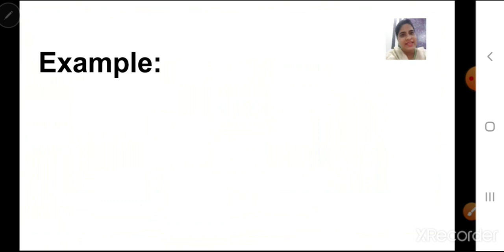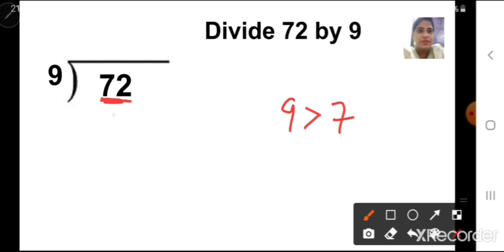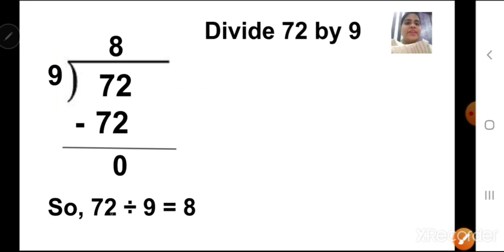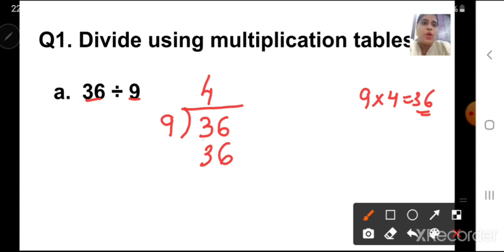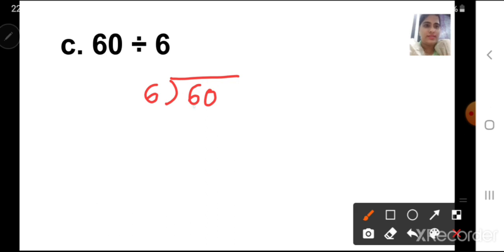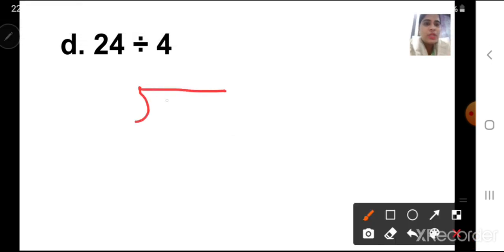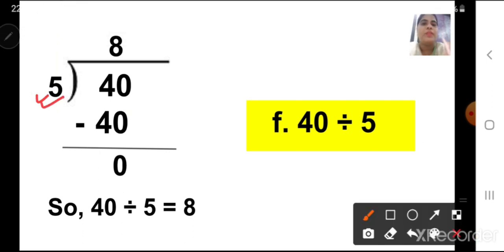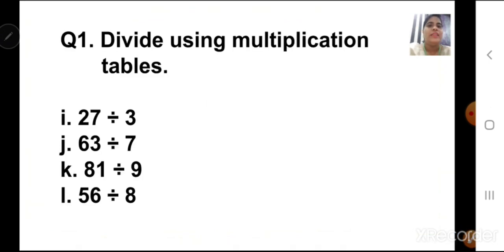class3_maths_ch6_division_part5_29_oct